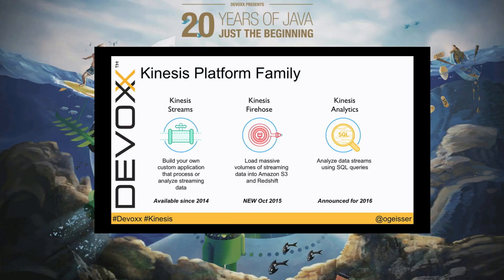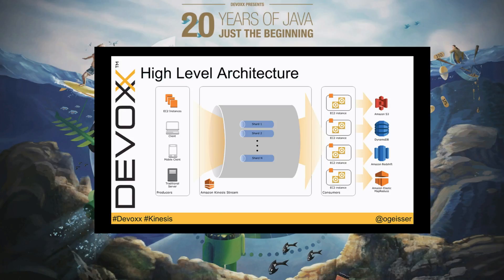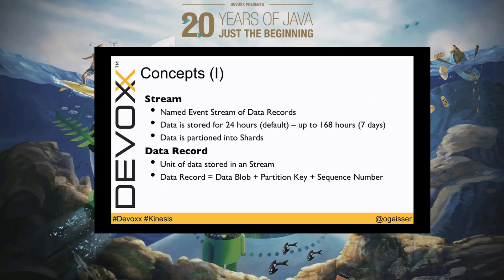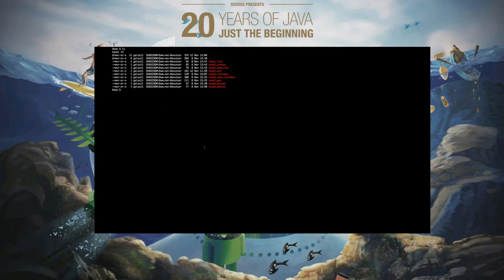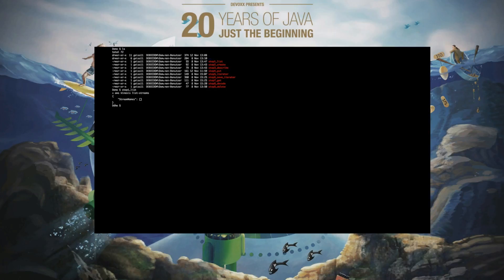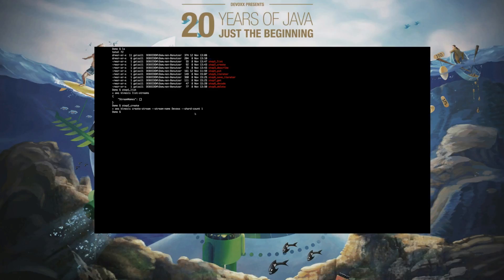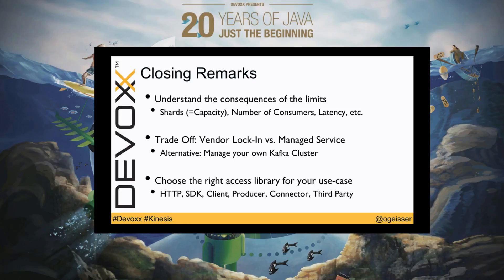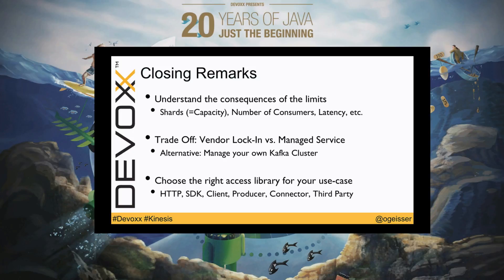A quick introduction to AWS Kinesis by Oliver Geisser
AWS Lambda is a service from Amazon AWS for real-time data processing over large, distributed data streams. Amazon Kinesis can continuously capture and store terabytes of data per hour from hundreds of thousands of sources such as website clickstreams, financial transactions, social media feeds, IT logs, and location-tracking events.

You can think of Kinesis as a managed version of Apache Kafka but there are important differences.

This talk will give you an overview of the high level architecture, the programming model and a real world example.